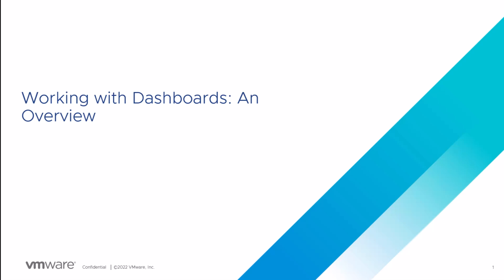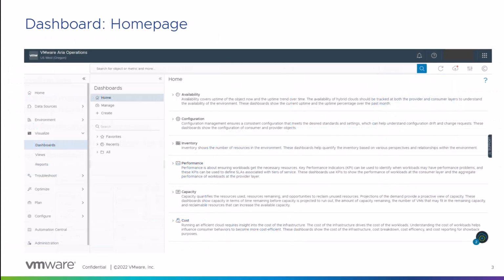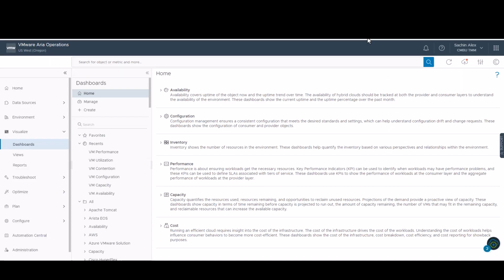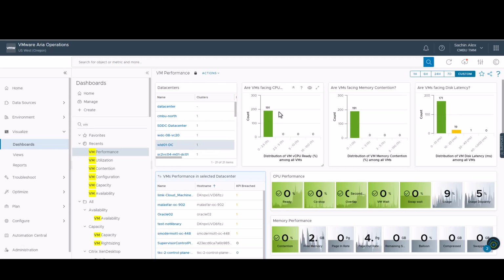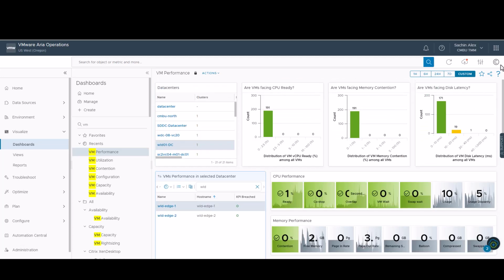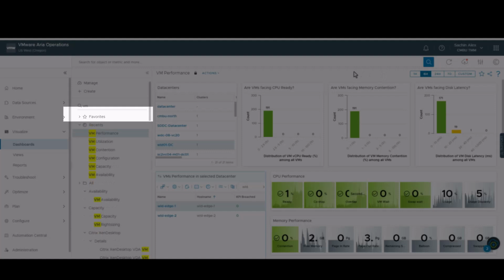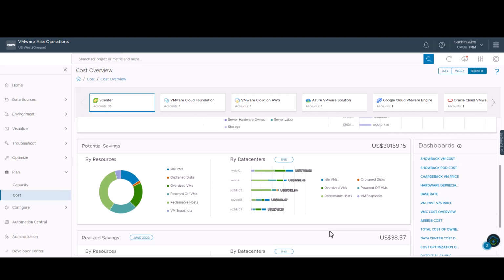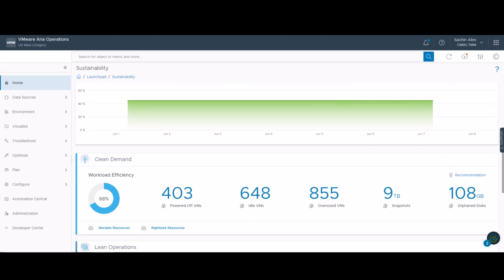Using Out-of-the-Box Dashboards - VMware Aria Operations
VMware Aria Operations comes with a plethora of options for out-of-the-box dashboards!  Come learn how to utilize these dashboards to control your budgets, troubleshoot a challenge, get the most out of your resources, or improve your sustainability and Green Score.